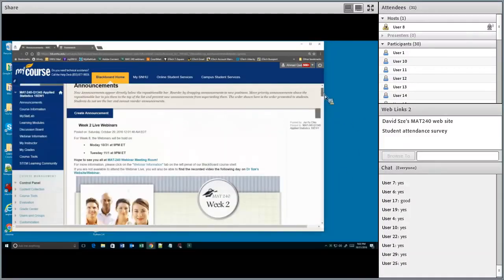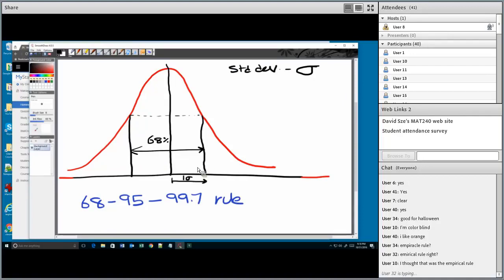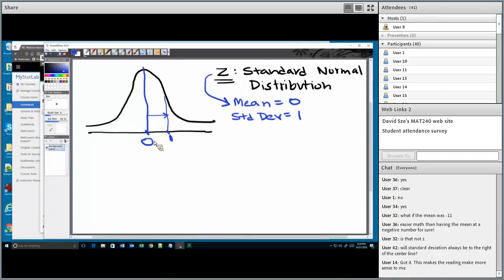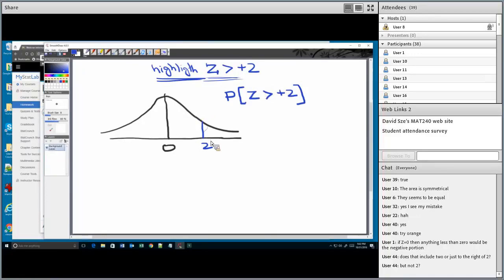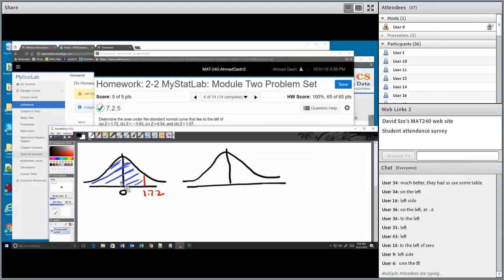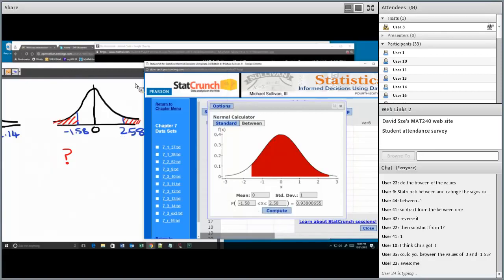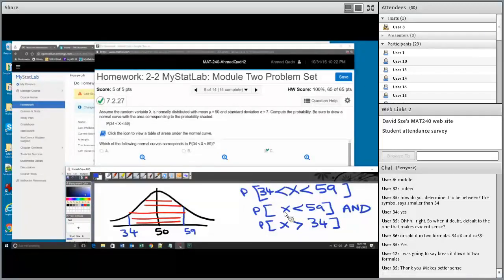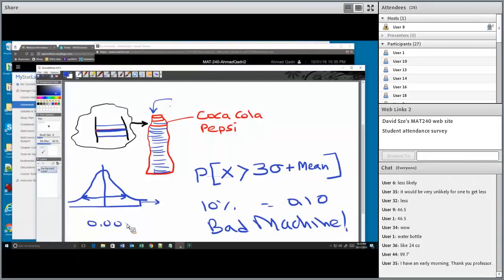MAT 240 Series Q Week 2 Session 1 CC